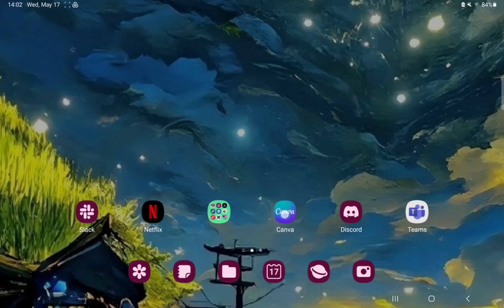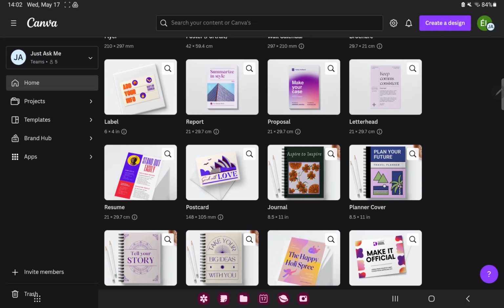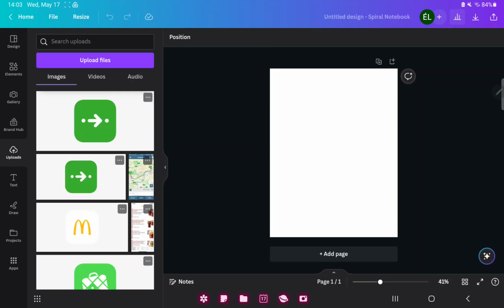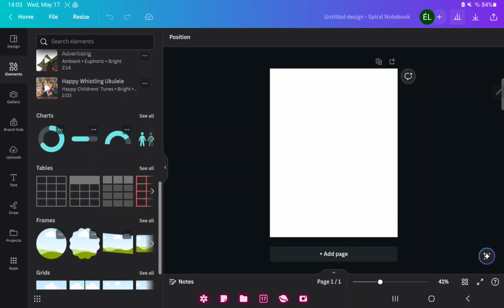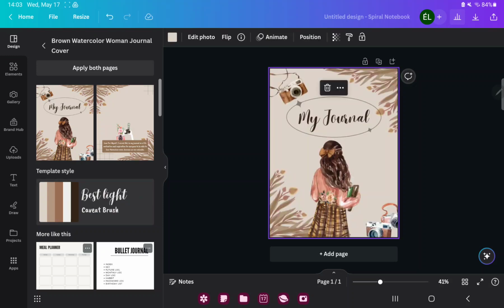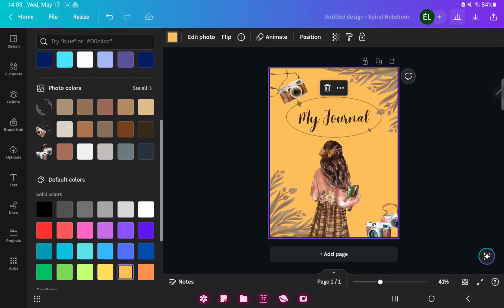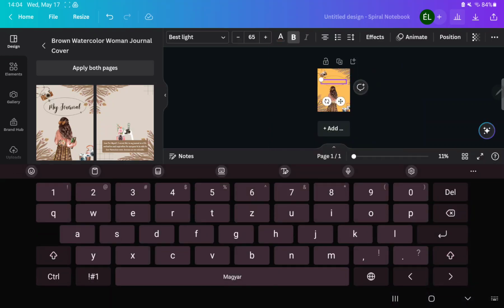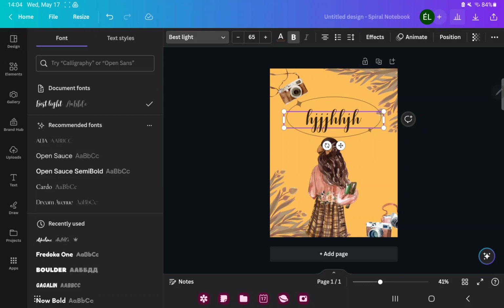How to design a journal on Canva?